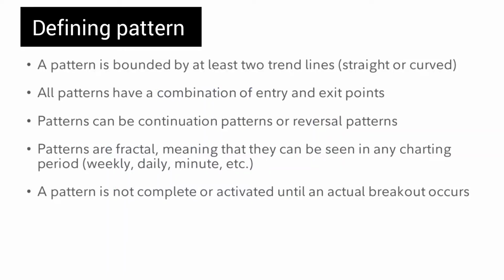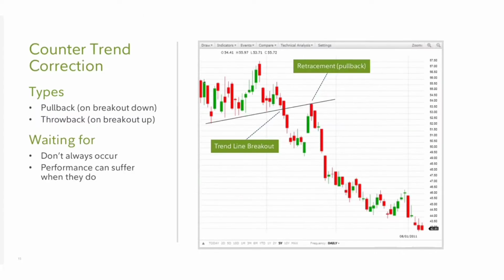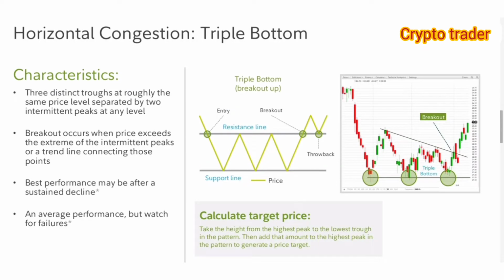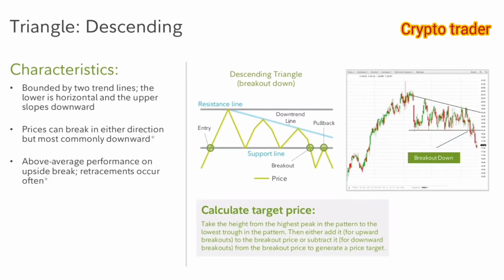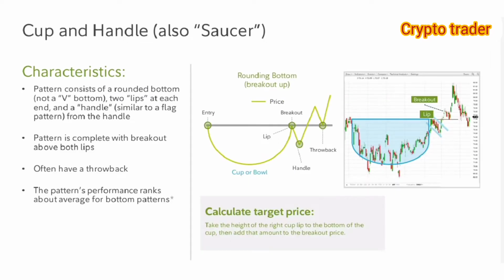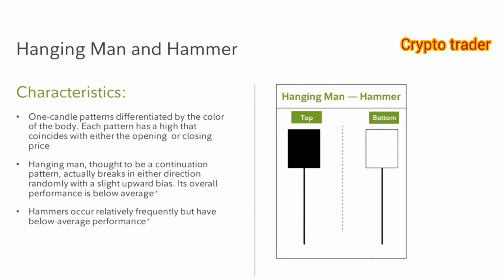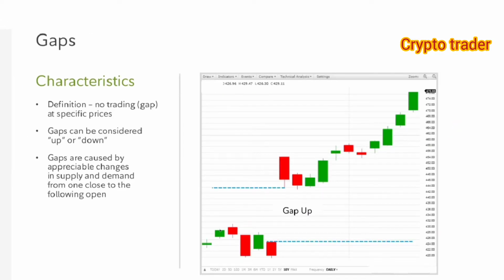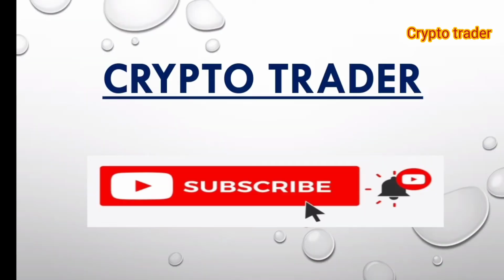TRADING STRATEGY(for beginners) | Technical Analysis of Candlestick patterns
In this video, I am sharing technical analysis of Candlestick patterns and Bullish candlestick pattern | bearish candlestick pattern.and complete guide of Candlestick watch and enjoy.

trading strategies for beginners, trading strategy guide, trading strategy book, trading strategy book, candlestick pattern for beginners, candlestick pattern pdf indian stock market, candlestick pattern pdf crypto market, candlestick pattern with technical analysis, how to identify candlestick patterns, how to analyse candlestick chart, how to analyse candlestick patterns, how to learn technical analysis, how to analyse stock using candlestick chart. bullish candlestick patterns, bullish candlestick chart, bearish candlestick patterns, bearish candlestick chart. candlestick analysis, candlestick patterns analysis.

ABOUT MY CHANNEL:
Hi! I’m Vignesh . On my channel, you will find Crypto currency technical analysis. I love sharing ALT and coin price prediction
with you guys as I experience them myself.